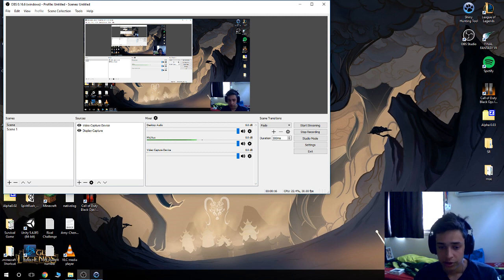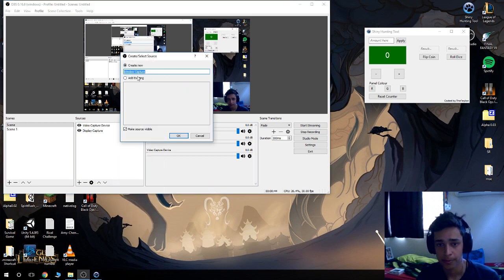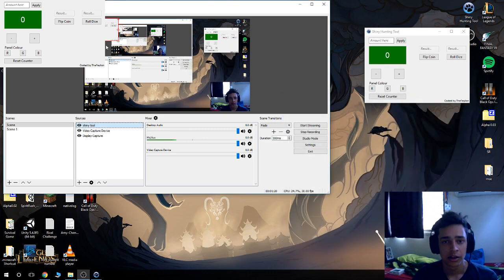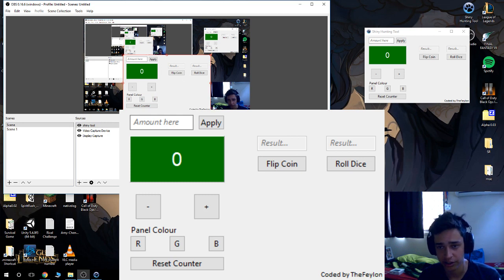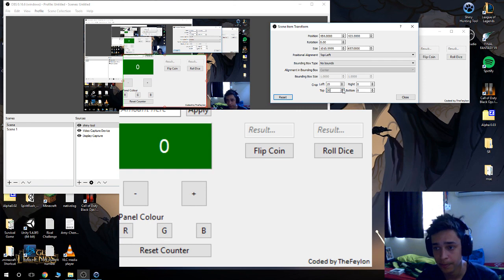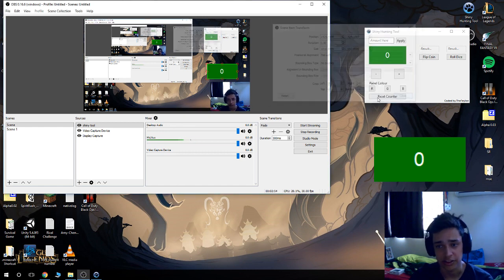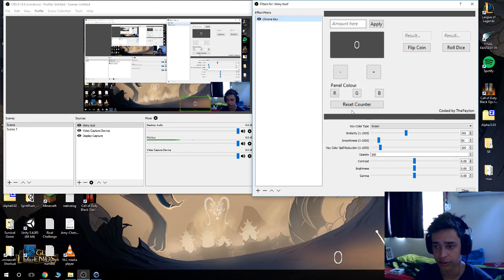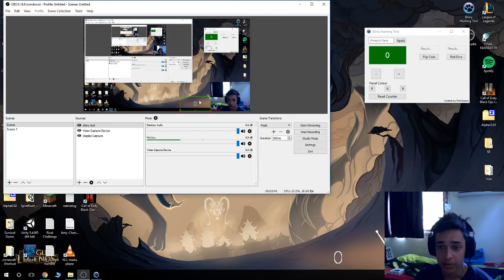How to set up my shiny hunting tool for use in OBS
Fairly simple tutorial on how to set up my tool. Once this is done jusst leave it wherever you need to on the screen and use it as shown inn my previous video.

Other than that, enjoy!